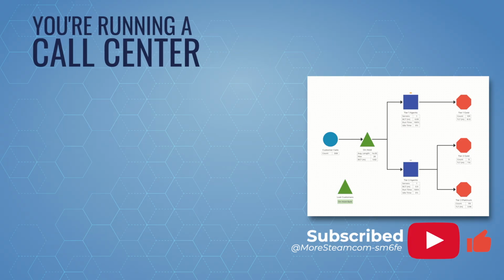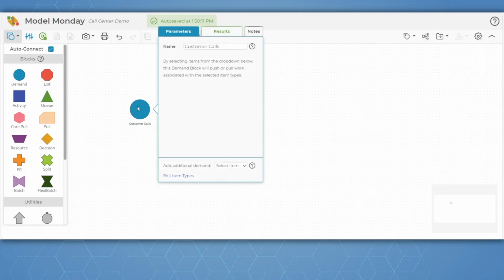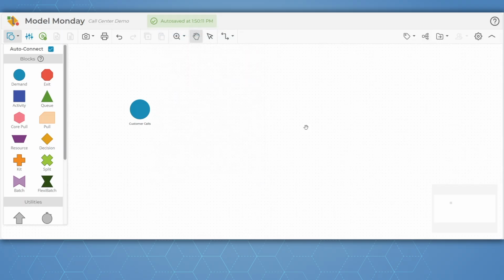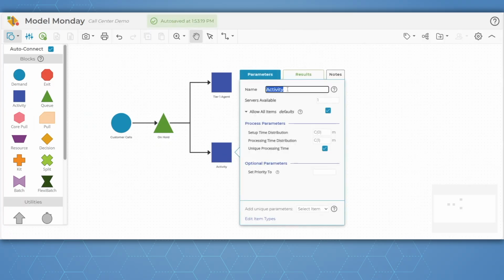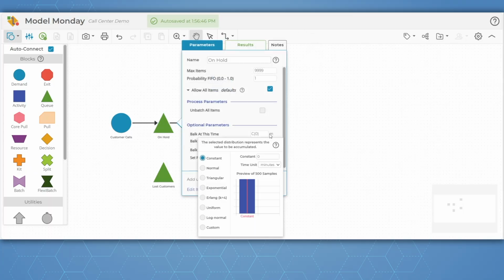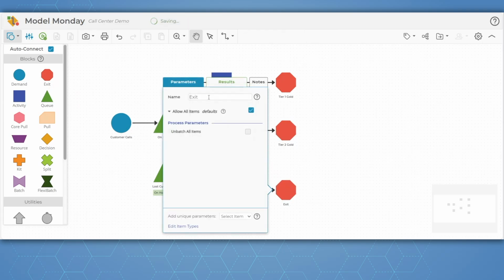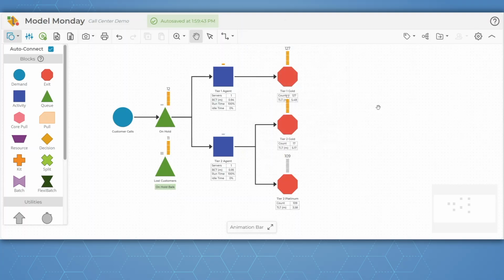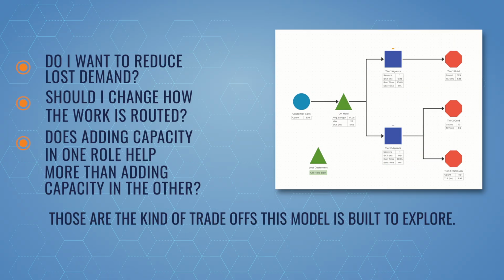Model Monday: What We've Got Here Is a Failure to Simulate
Your process model shows every call getting answered. But what about the people who hang up? In this episode of Model Monday, Karina Kretz builds a call center simulation that captures the demand most models never see.

 - Find out why most models only account for the demand that gets processed
 - See how giving some customers higher priority affects the wait times for everybody else
 - Learn what happens to customers who hang up before anyone answers
 - Discover how counting lost callers helps you make smarter decisions about staffing

Most simulations assume that flow either gets processed or waits in line. But in real life, customers hang up. In real waiting rooms, patients leave before seeing the doctor. At real stores, shoppers abandon their carts. Process Playground lets you model what happens to those lost customers. When you see lost customers in your model, you can ask the right questions. For example, should you add agents or change call routing?